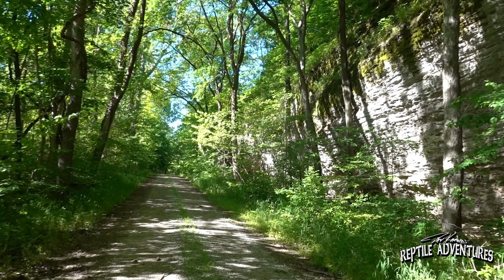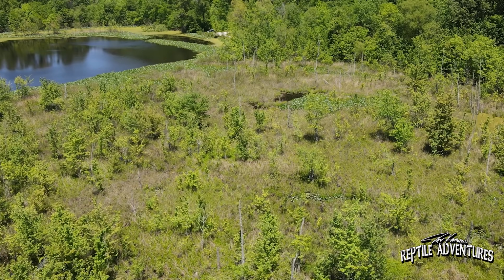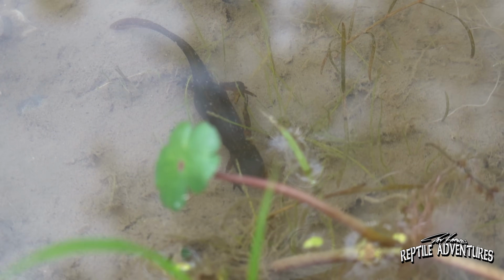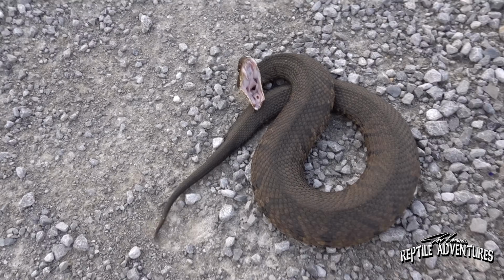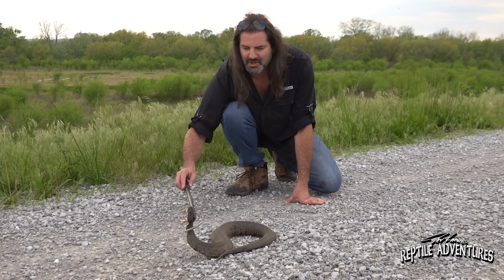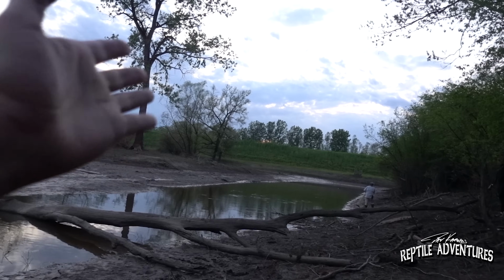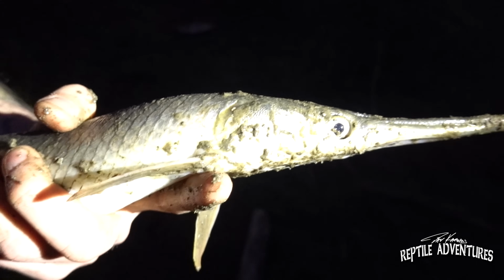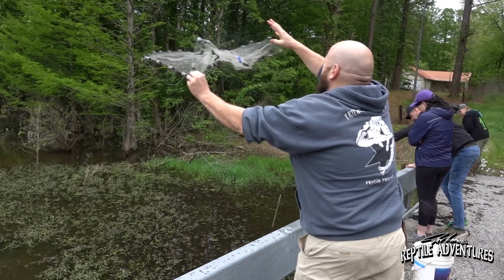WE FOUND THE BIGGEST COTTONMOUTH EVER ON SNAKE ROAD! (Snake Road, Part 1)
There are a lot of famous herping places, and Snake Road in Illinois is one of my favorites! The vast amount of reptiles, amphibians, snakes, lizards, turtles, frogs, toads and other wildlife you can see there is astounding if you hit it at the right time in the right weather. Let's go walk down Snake Road and have another amazing Reptile Adventure!